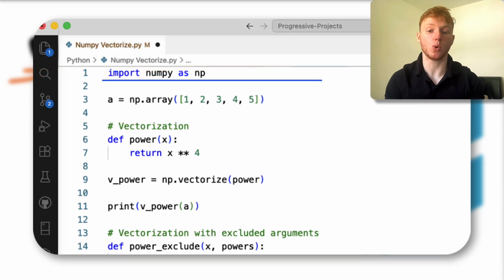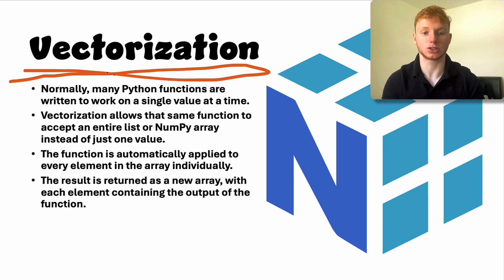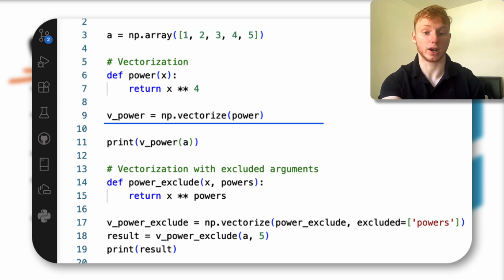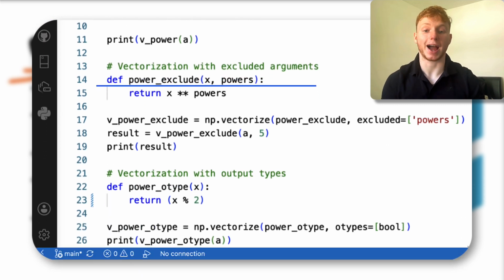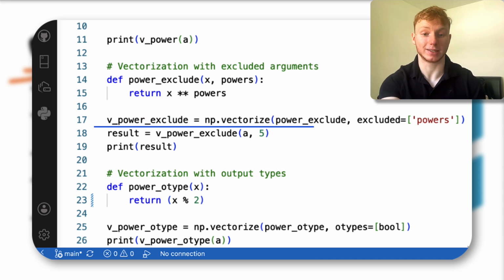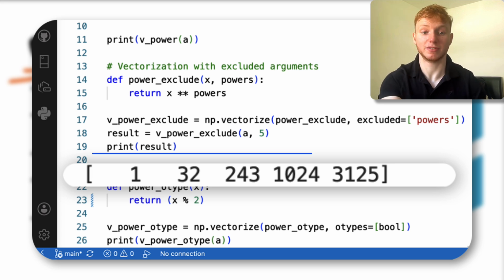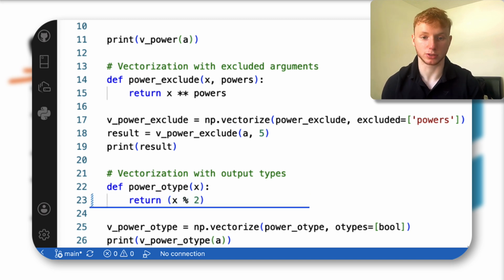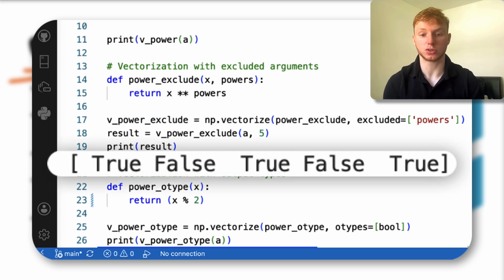NumPy Vectorize Explained in Under 4 Minutes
Learn how to use NumPy's vectorize() function to apply ordinary Python functions to entire arrays without writing loops